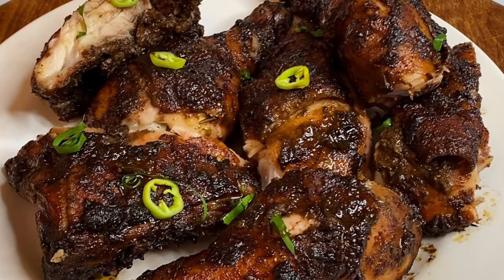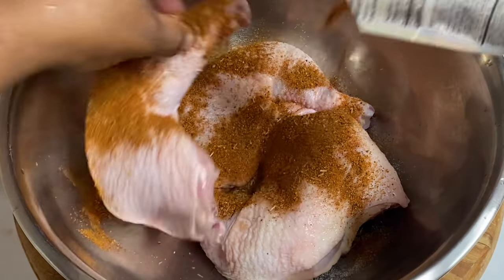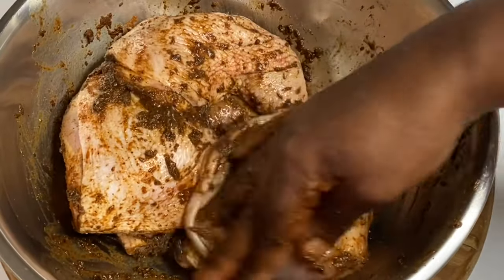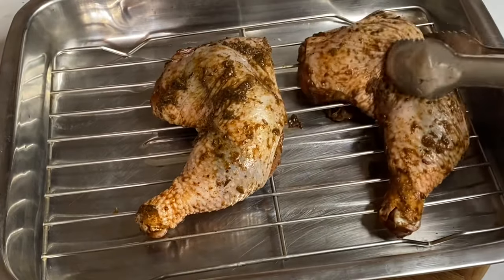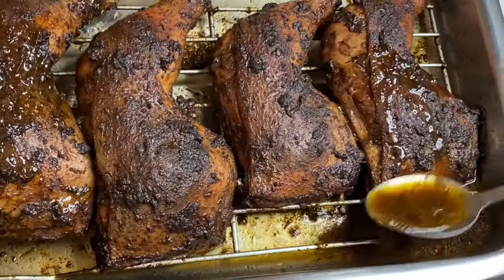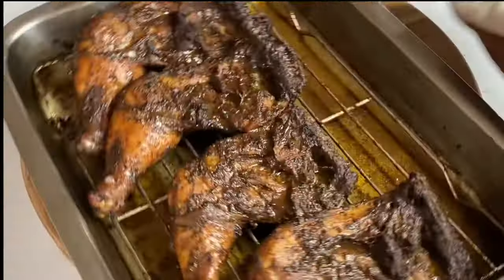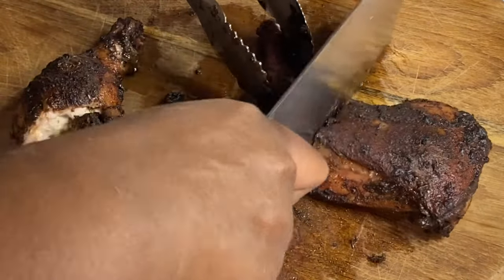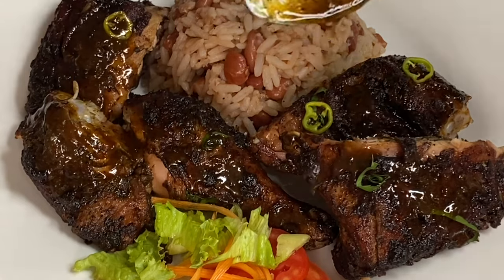Jerk Chicken, Authentic Jamaican Oven Jerk Chicken, Juicy & Delicious!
This simple recipe of Oven Jerk Chicken is the best !!

Ingredients
2-3 1bs Chicken (any pieces)
1 tbsp Dry Jerk Seasoning (Chief Brand) or any kind of your choice
2 tsp salt
3-4 tbsp wet jerk seasoning
1 tsp browning

Cooking time 1 hour 20 minutes
Oven temperature 200 degree Celsius, 250 degree for the last 15 minutes to acquire the Char Jerk effect.